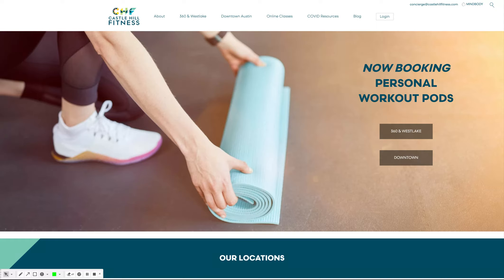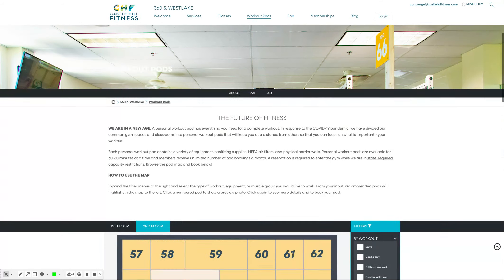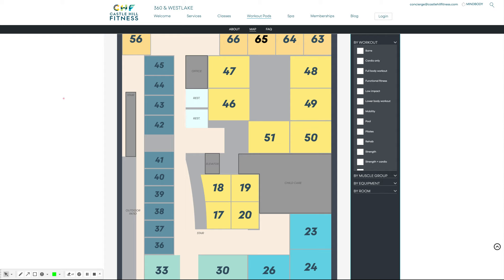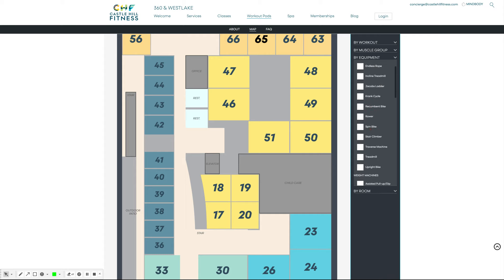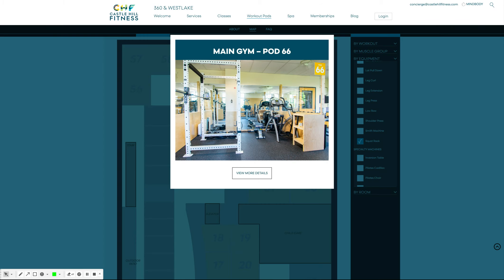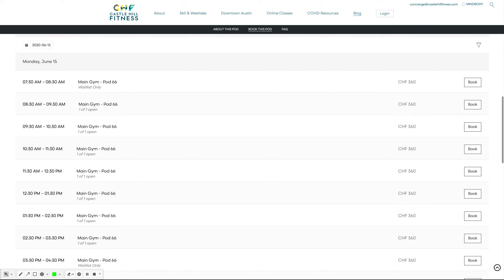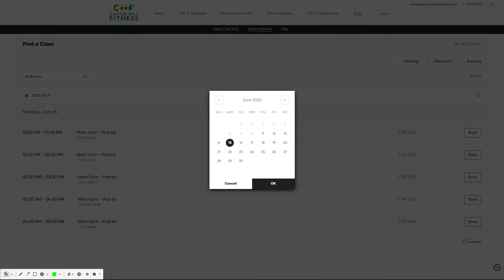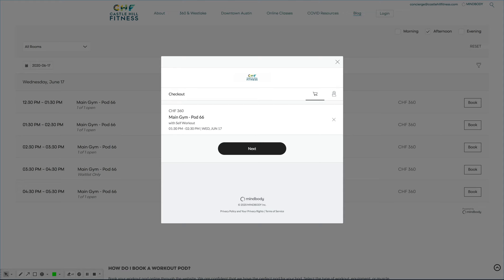How to Use Workout Pod Map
Online booking is now available for your own personal WORKOUT POD!

A personal workout pod has everything you need for a complete workout. In response to the COVID-19 pandemic, we have divided our common gym spaces and classrooms into personal workout pods that will keep you at a distance from others so that you can focus on what is important - your workout.

Each personal workout pod contains a variety of equipment, sanitizing supplies, HEPA air filters, and physical barrier walls. Personal workout pods are available for 30-60 minutes at a time and members receive unlimited number of pod bookings a month. A reservation is required to enter the gym while we are in state-required capacity restrictions.

HOW TO USE THE MAP

Expand the filter menus to the right and select the type of workout, equipment, or muscle group you would like to work. From your input, recommended pods will highlight in the map to the left. Click a numbered pod to show a preview photo. Click again to see more details and to book your pod. Watch the video to see each step in action!